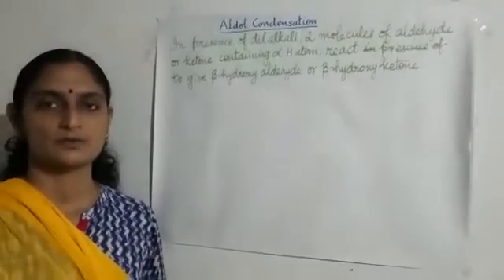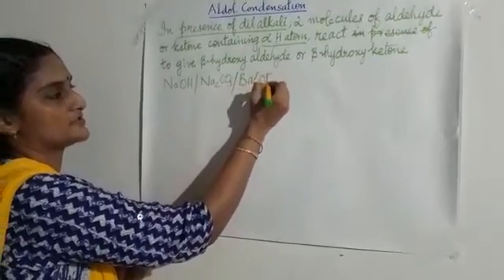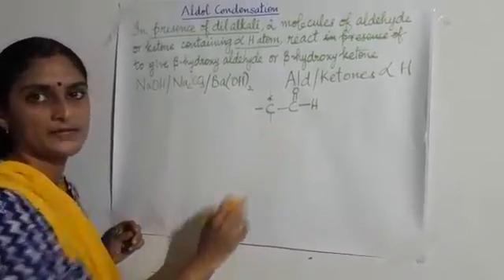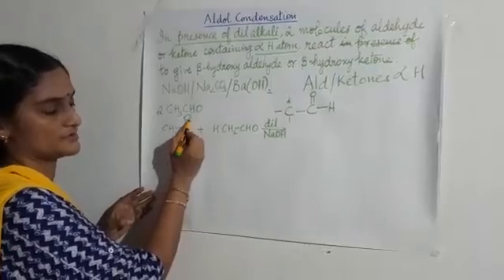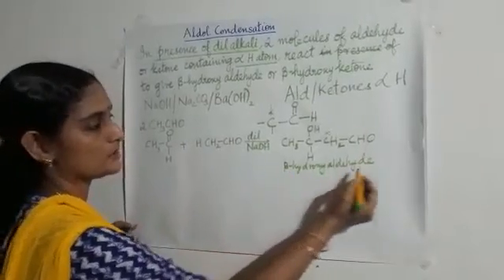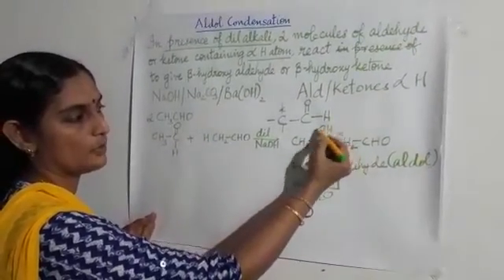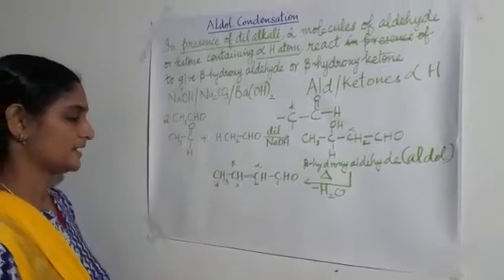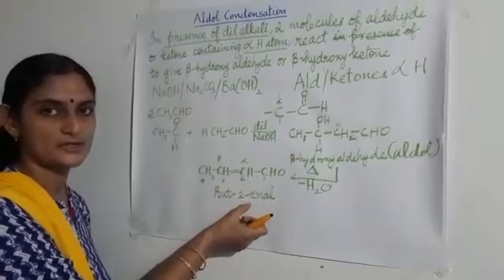XII- Chemistry- AV Kannur